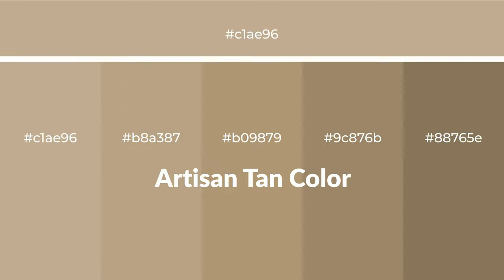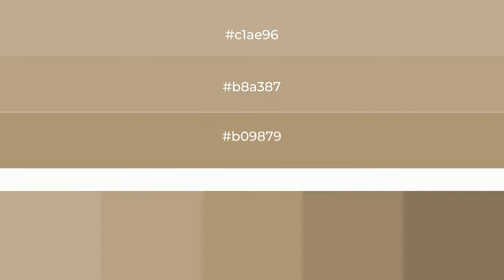Shades & Tints of Artisan Tan color b09879 A Warm Brown color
Shades of Artisan Tan color b09879 Warm Shades of Artisan Tan color with Brown hue for your project!

Shades
Hex 9c876b

Tints
Hex b8a387

Artisan Tan is a warm color, and it emits cozier and active emotion. Warm colors are symbols of warmth, fire, heat, and sunshine. It also evokes joy, passion, love, and even anger emotions. You can see them used in Restaurants and Gyms.